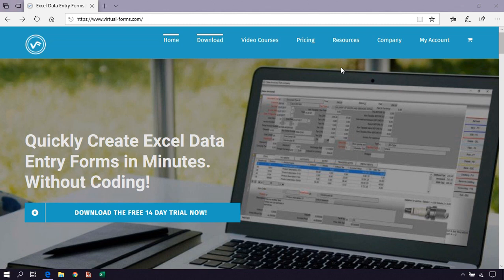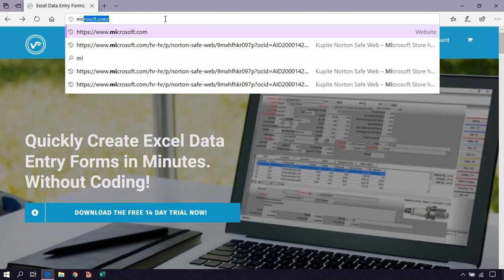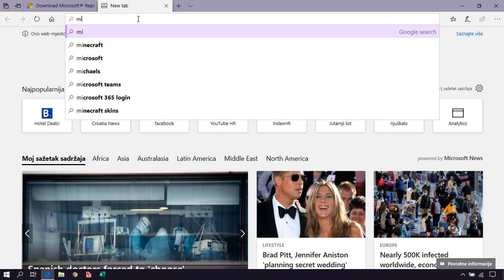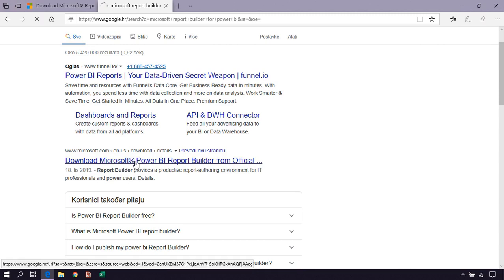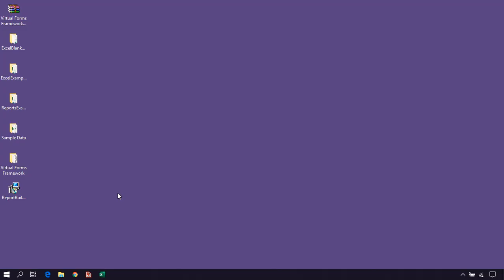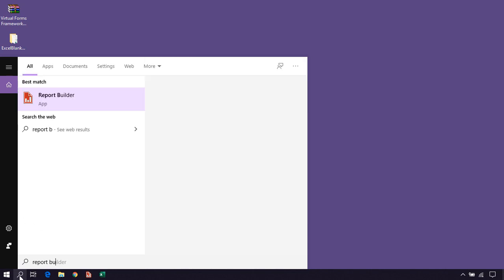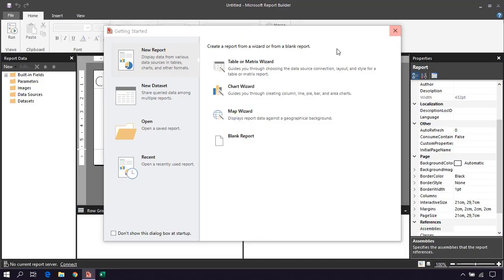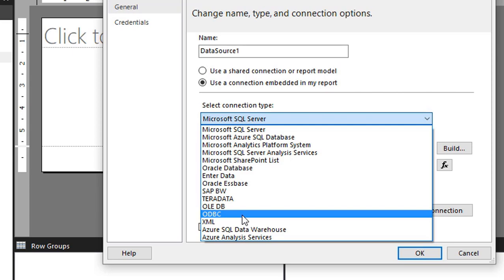Installing Report Builder (course: FREE Professional & Paginated Excel Reports without Power BI)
This video is part of the video course:
FREE Professional & Paginated Excel Reports without Power BI

In this video you will learn how to install the Microsoft Report Builder.
With this Report Builder, we will later create the Paginated or Pixel-perfect Reports that we will use as Excel Reports.

This Report Builder is part of Microsoft SSRS (SQL Server Reporting Services).
We also discuss the main differences between the SSRS Report Builder and Report Builder for Power BI.

It will help us to create Paginated Excel Reports that are just like paginated reports in Power BI but without a premium subscription.